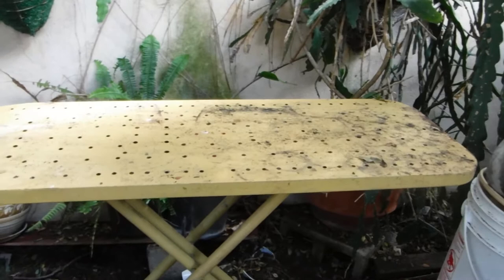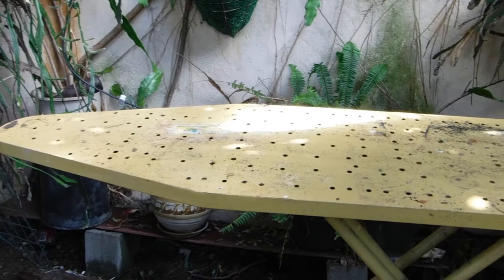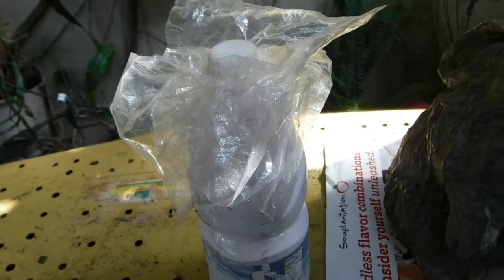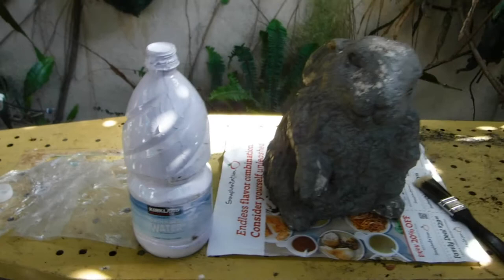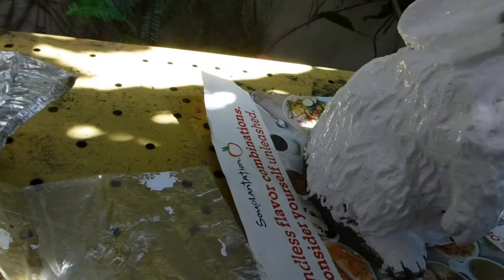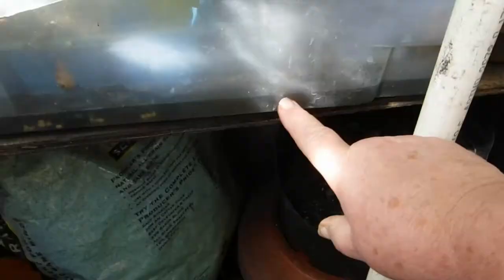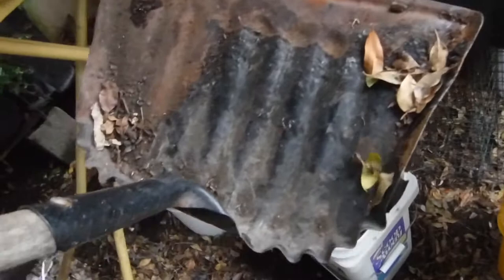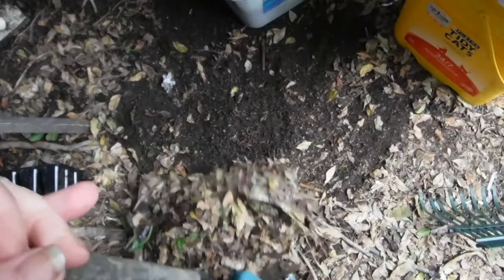THE 5 GARDEN HACKS YOU MAY NEVER HAVE HEARD OF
Through the years I have been doing strange little things in my garden that I’ve never seen anyone else do and here they are.